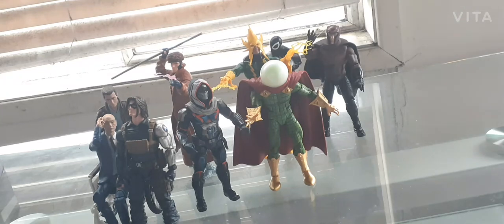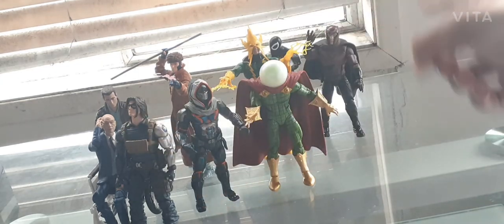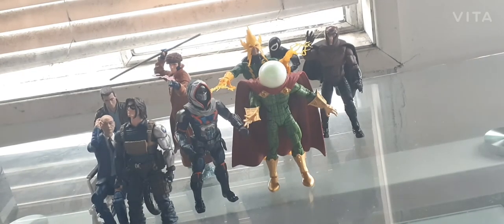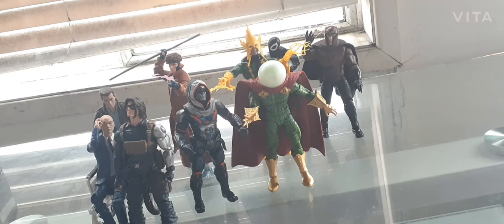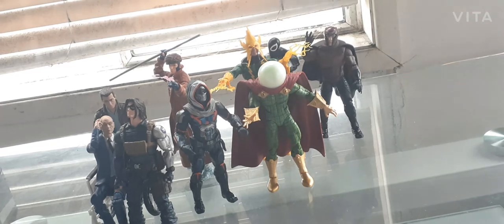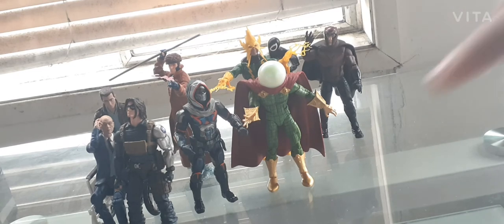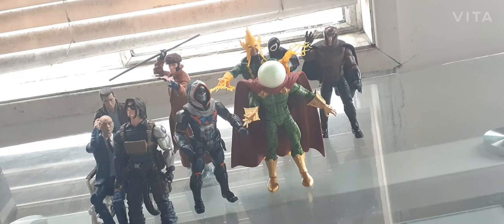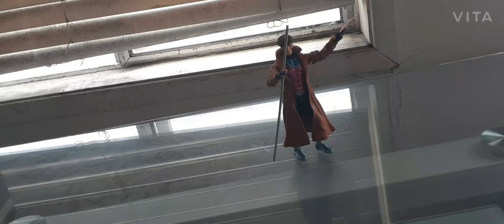top 10 marvel legends of 2020